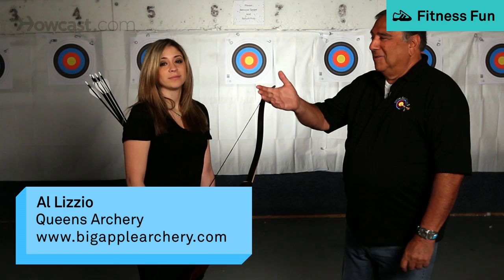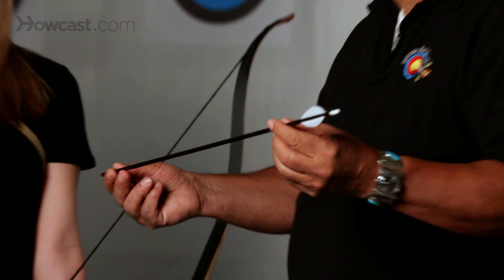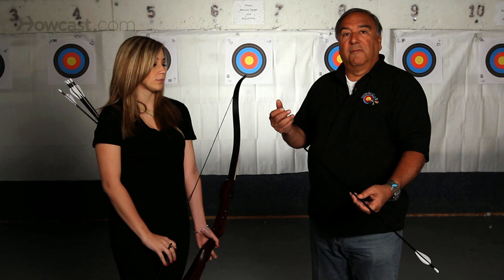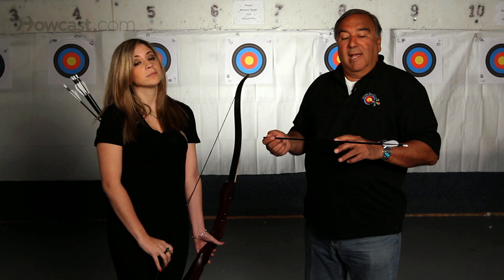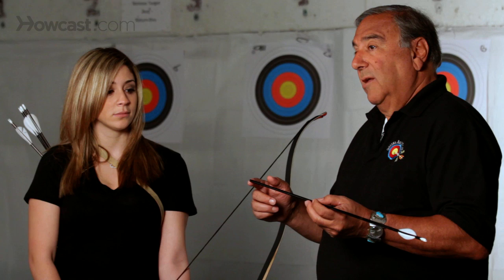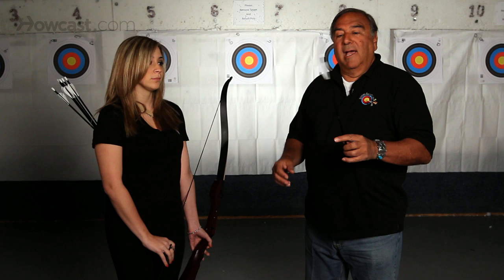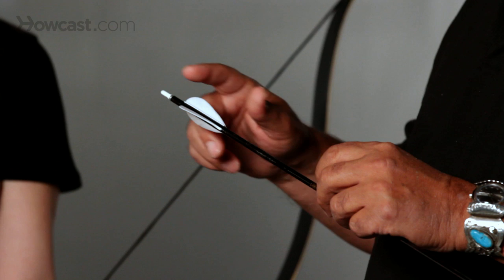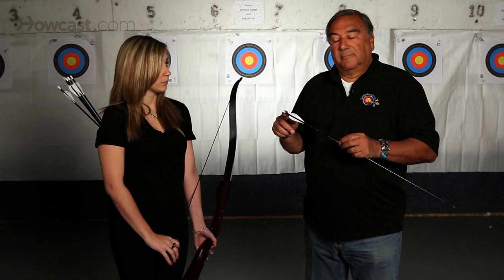Parts of the Archery Arrow | Archery Lessons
Amazing Archery Accessories
Junior Compound Bow Archery Set
Recurve Bow
Fletched Fiberglass Arrows
“The Bone Collector” Archery Target
Suede Shooting Glove
William Tell - The Roosevelt Bears Art Print

My assistant Vicky will take an arrow out of her quiver. And an arrow is a very simple thing. It's a shaft of course cut to the proper length of the person who's shooting it. The length of the arrow depends on the person's height a lot of times and how far back they draw the bow. You don't want an arrow to be too short where it would fall off the arrow rest on the bow or too long where it would add extra weight that you don't need. The shaft of an arrow is usually made out of wood, fiberglass, aluminum, or carbon. And some arrows are made out of a combination of carbon and aluminum. So there's a lot of different materials that are used to make an arrow shaft. The point of the arrow can be a target point or it can be a field point, which is used mostly for small game shooting, or it can be a broadhead or a razor head which is used for big game hunting. The back of the arrow has a feather on it. It either has a feather that's made from believe it or not turkey wings or it can be made out of a synthetic, a plastic or a rubber material. The back of the arrow has what we call a nock or a notch which actually clicks onto the string. Usually made out of a plastic material and it can be replaced if broken. This is the most vulnerable part of the arrow is the nock. So, it is replaceable.